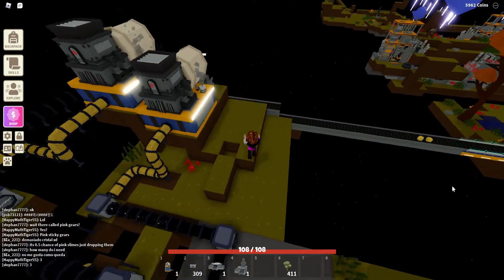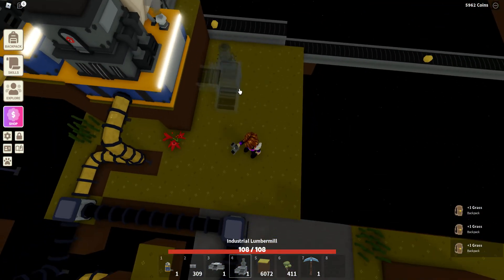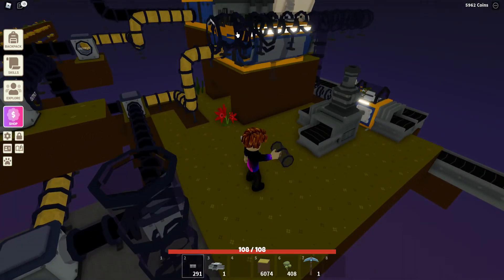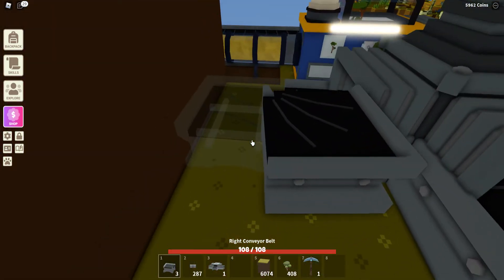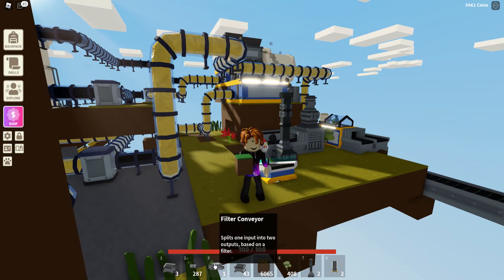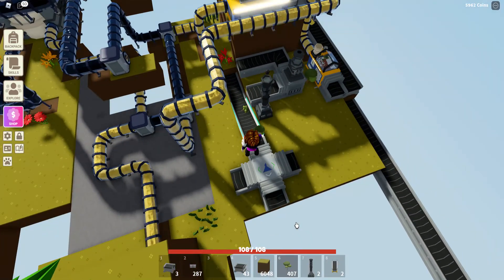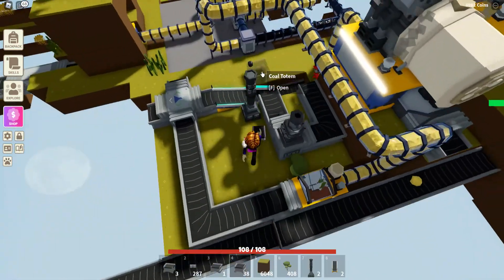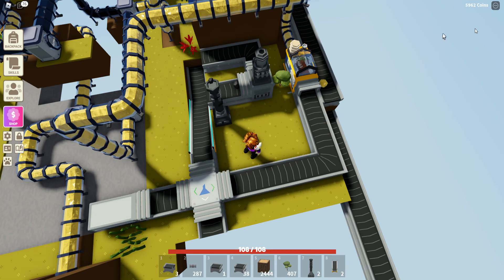auto tree farm islands and here DV Plays